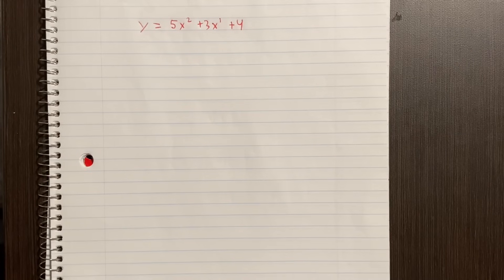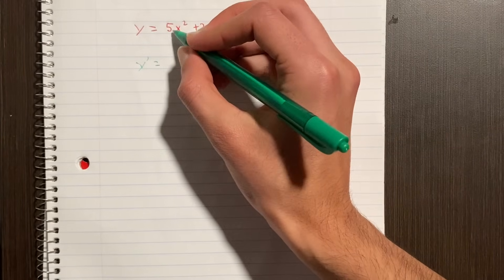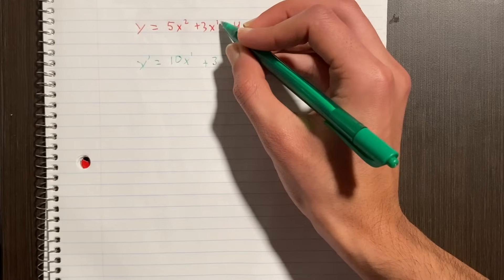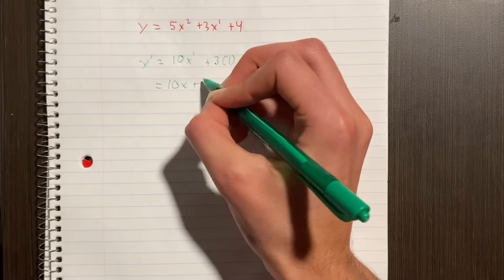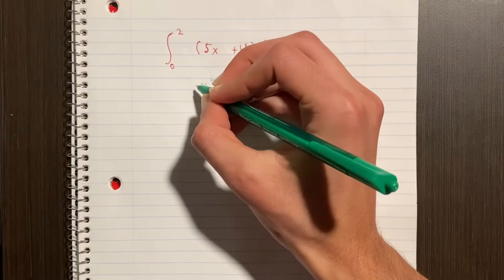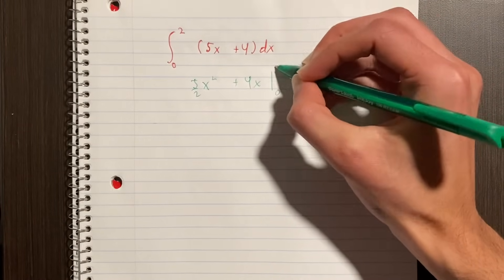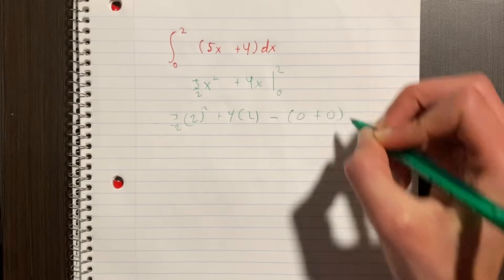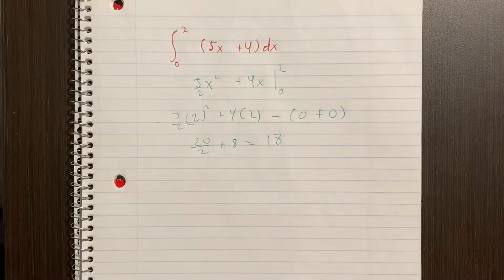A Year's Worth of Calculus in 1 Minute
For anyone planning on taking AP Calculus or Calculus in college, here's what a year of Calculus looks like in a nutshell. I go over basic derivatives and integrals. If you understand these two problems, you'll have a solid foundation of Calculus 1.

If you're reading this, hi! I'm ShivVZG, a Sophomore at the University of Southern California. I'm on a journey to critique every single aspect of the educational system in a satirical and playful manner.